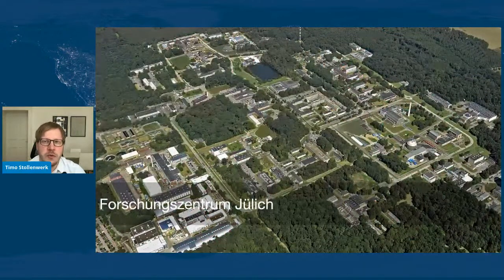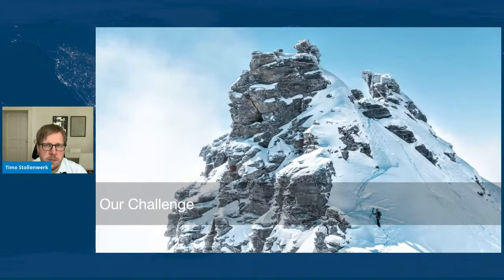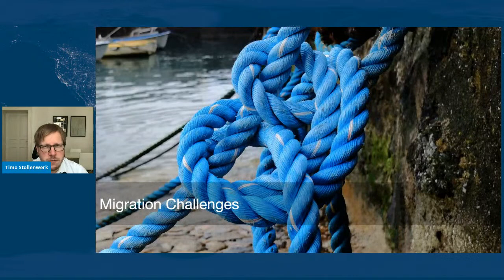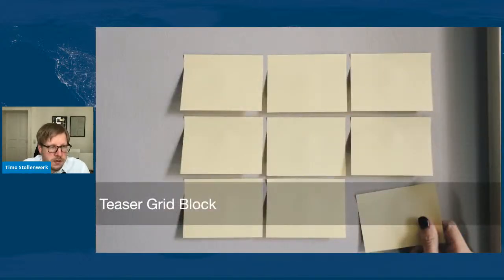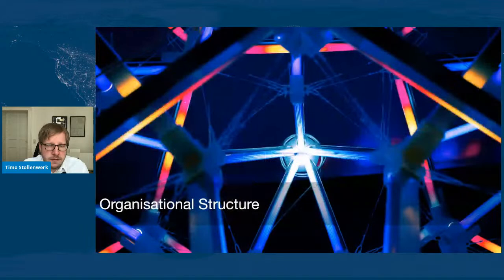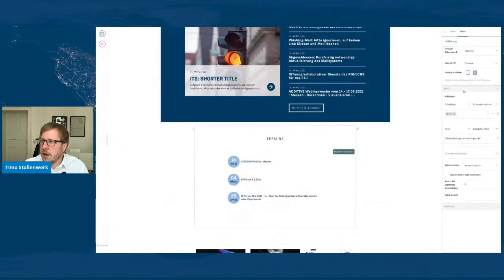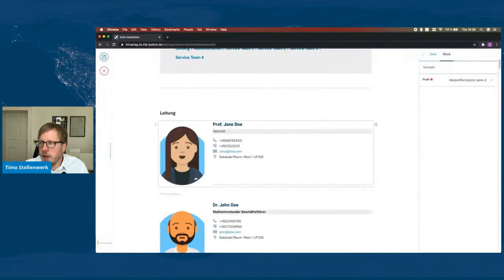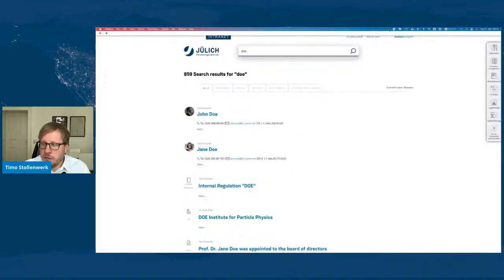Volto Case Study: Large Scale Intranet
Presented by Timo Stollenwerk